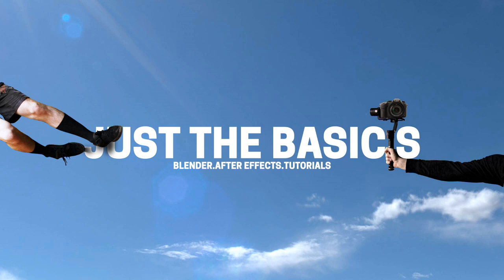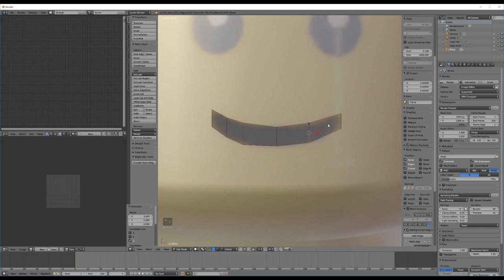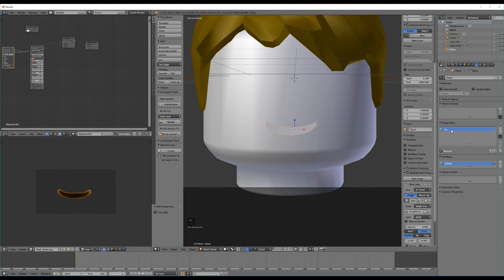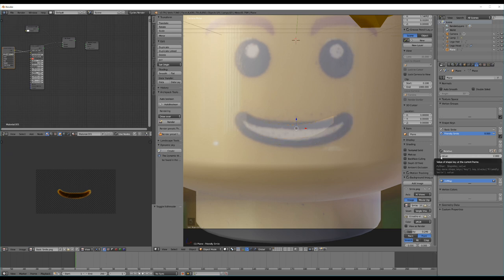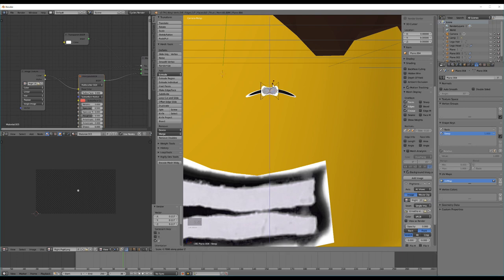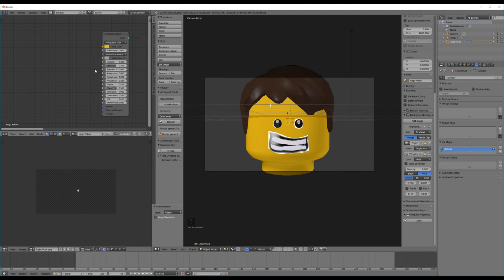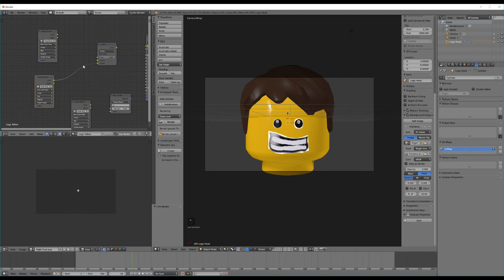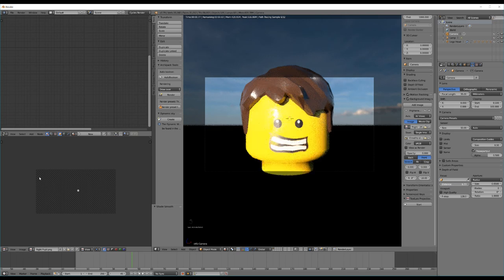How to create a Simple LEGO Face Rig in Blender 2.79b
Hey Guys! Welcome to the latest tutorial. This is a request from Citrine's Animation. We hope you enjoy it.

We hope you enjoyed this tutorial and would love to see how you use it in your personal projects!

This is just the basics of creating a Lego Face Rig...kinda